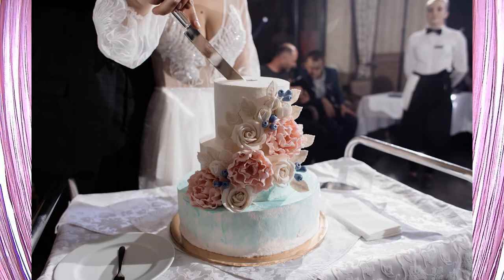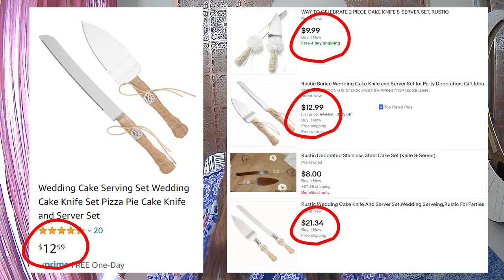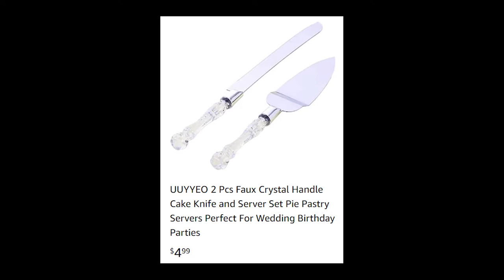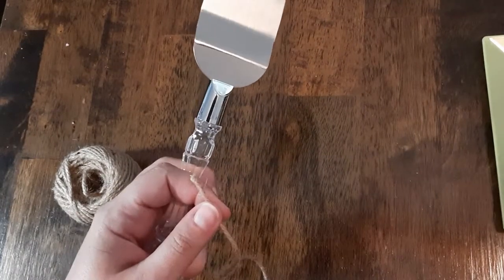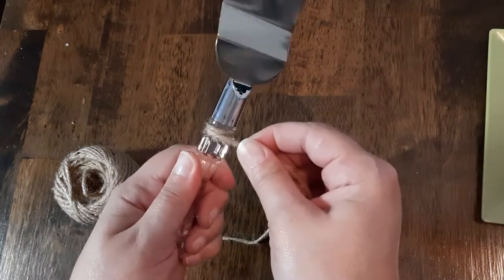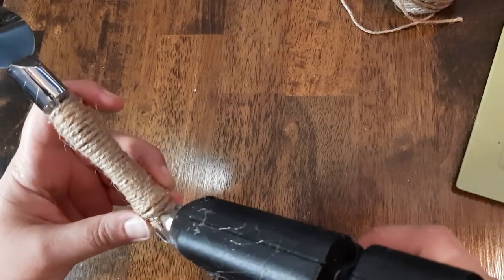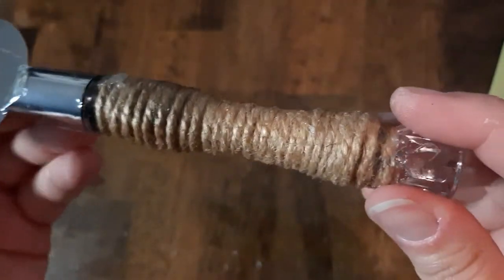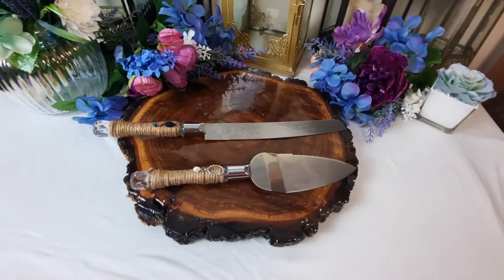How to Make A Custom DIY Wedding Cake Knife Set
This will show you how to make a customizable version of a rustic cake knife set for weddings that can be adapted to any theme.